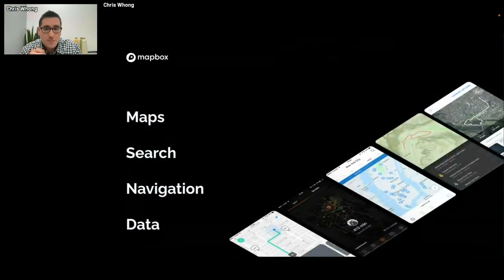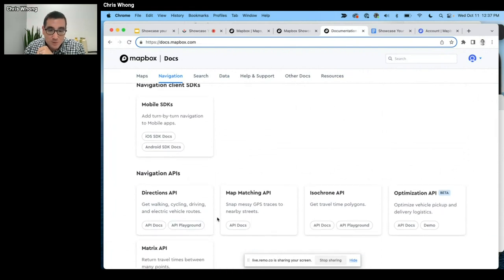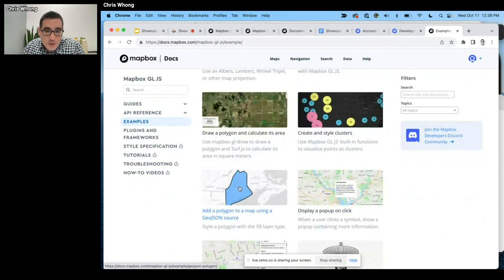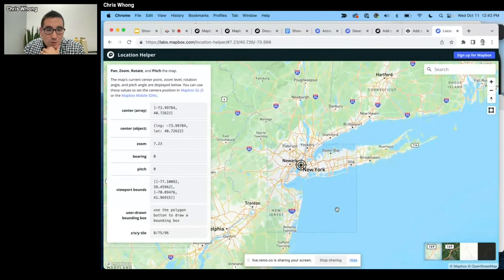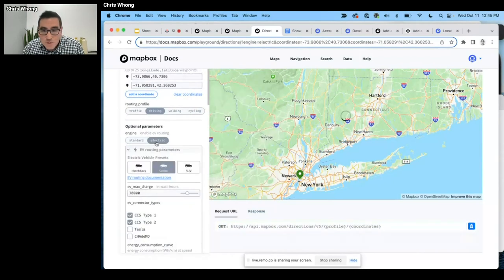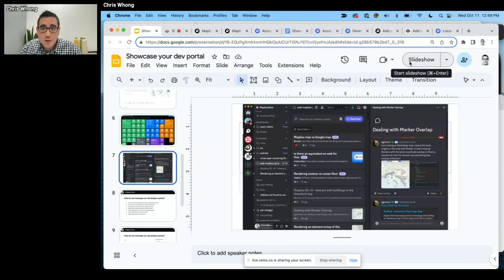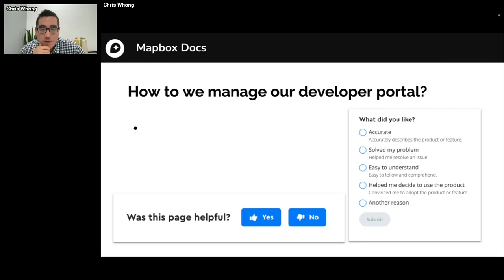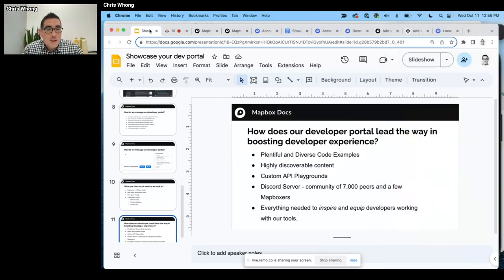Showcase Your Developer Portal | Mapbox